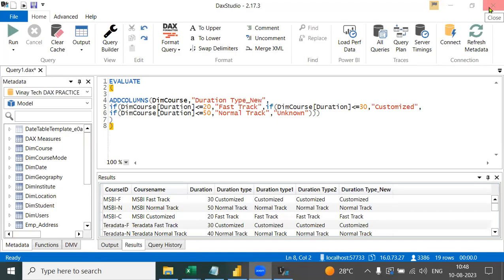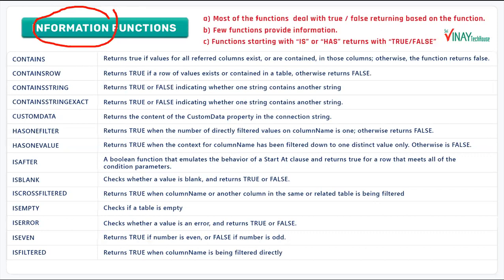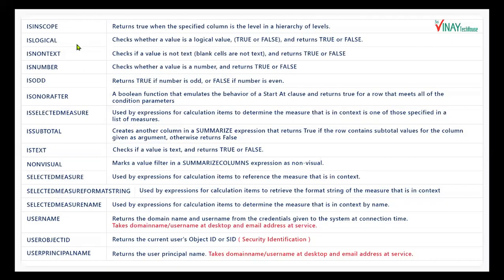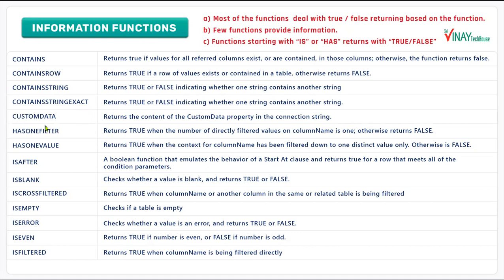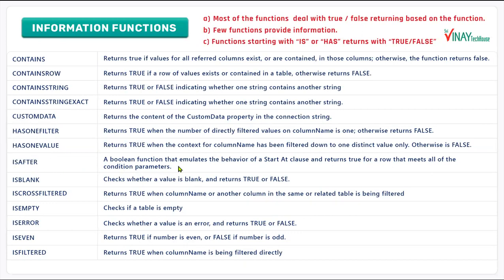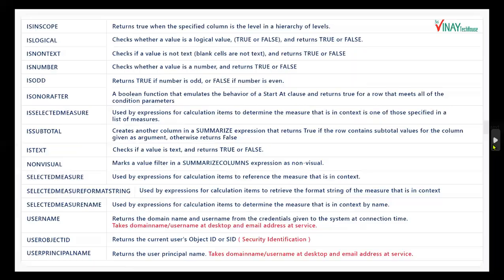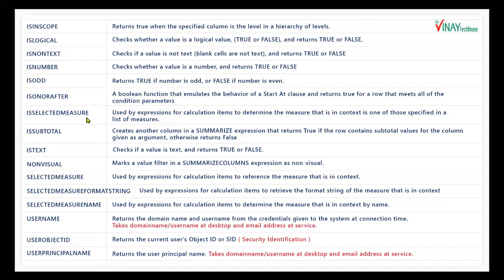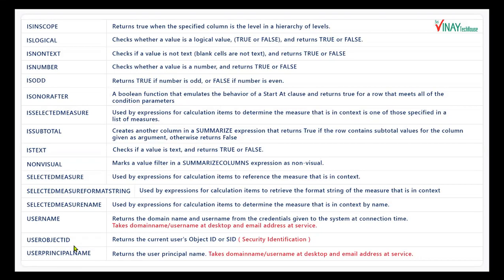DAX - Information Functions (theory) | Power BI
Note: This video is taken from our Power BI course Live Session.